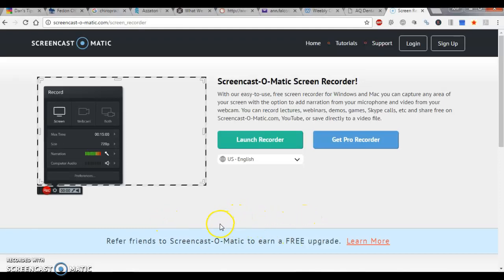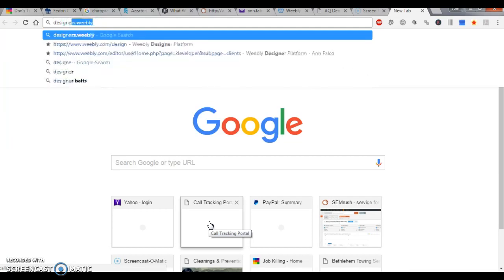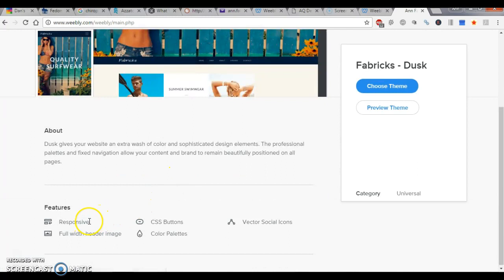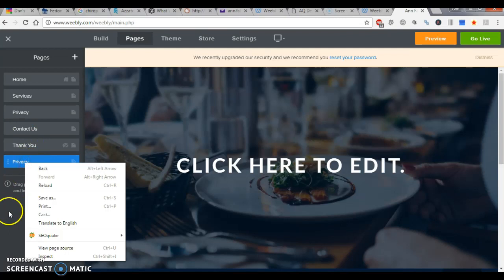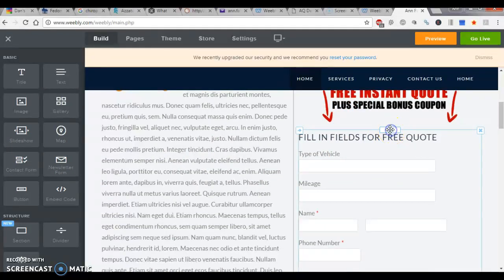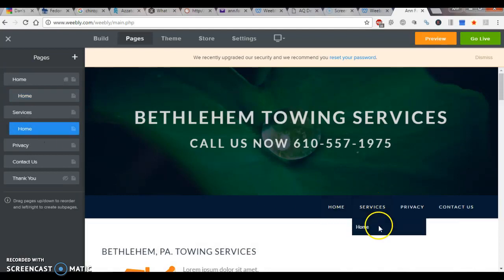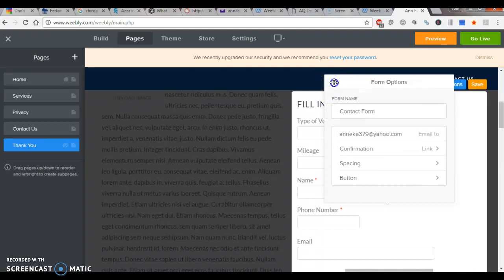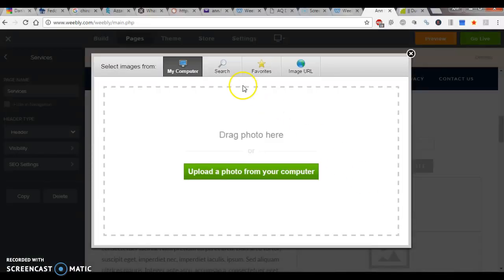Colleen Web Build #1